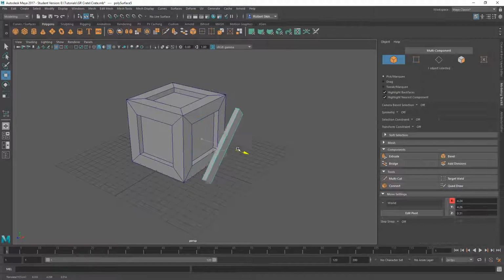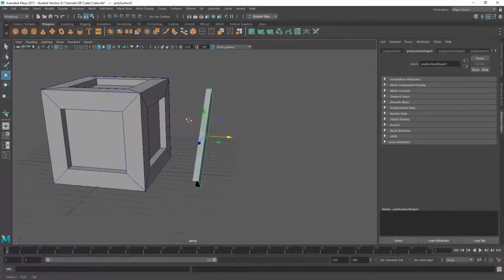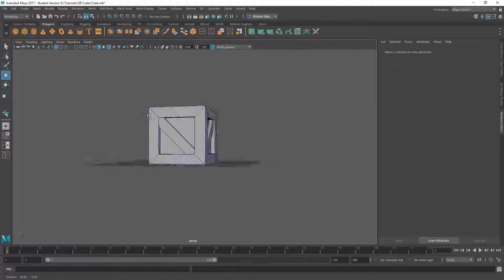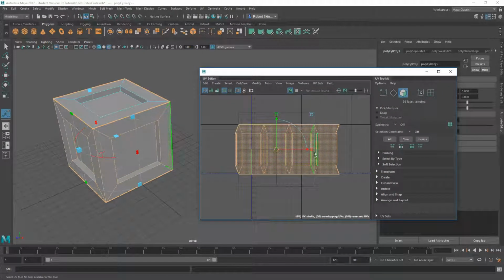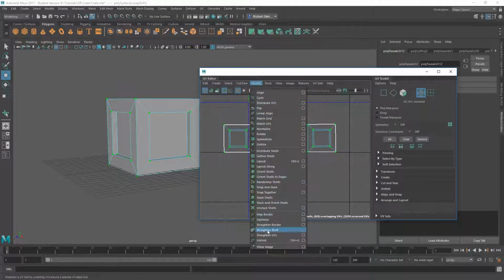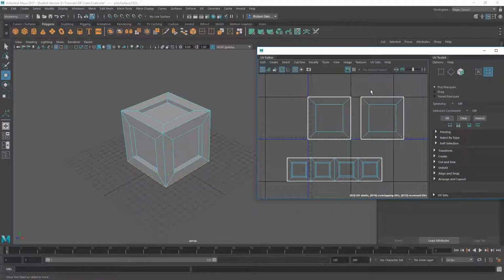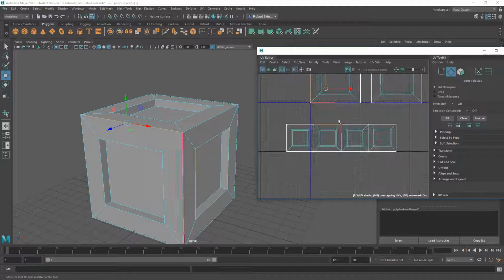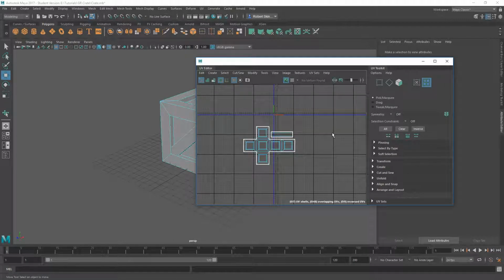Session 1: Game Ready Crate Part 3 - Unwrapping the Crate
In this video we look at how we can unwrap the crate and slat objects using Selection, Projection and Relax. We will be scaling and packing these UV shells in Part 4 - Enjoy